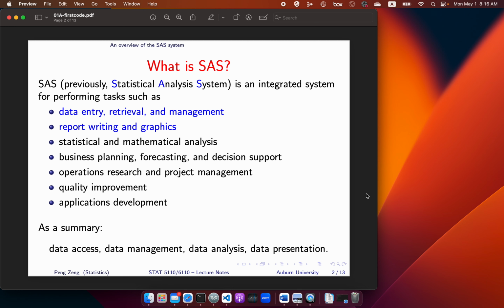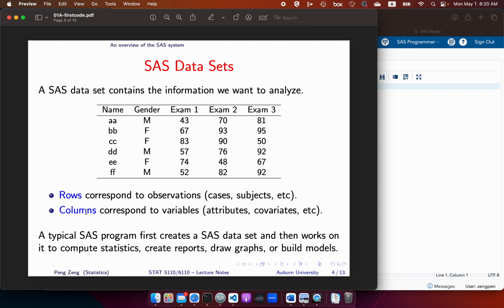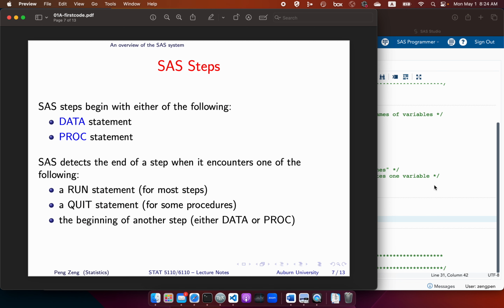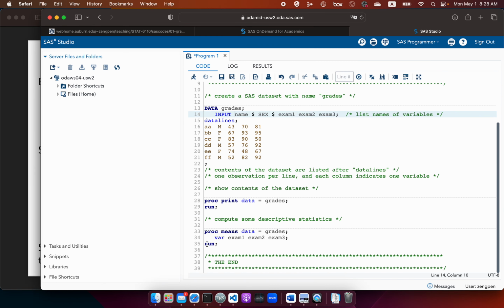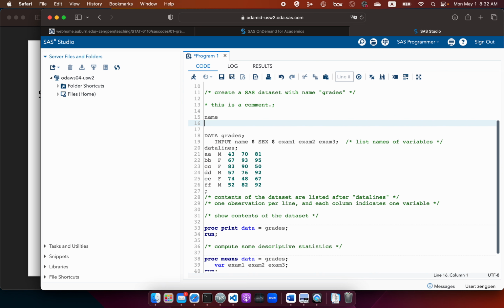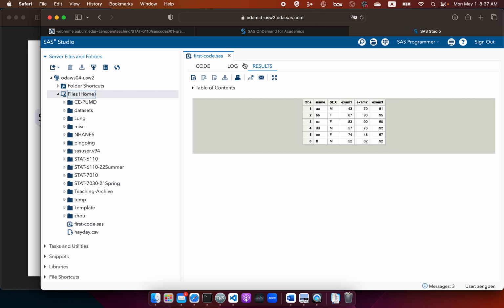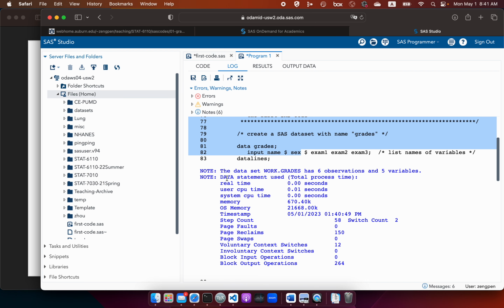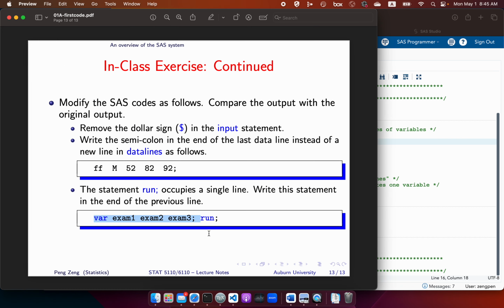SAS - 1A - The First SAS Code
Overview of SAS Studio via SAS OnDemand for Academics.
Basic syntax for SAS programming.
Submit the first SAS code to run.

Auburn University